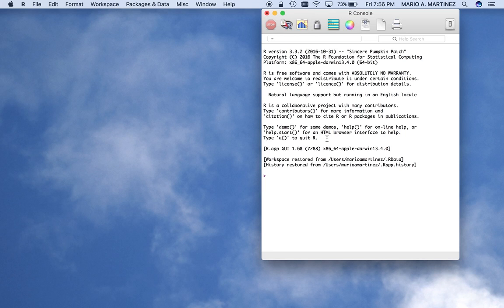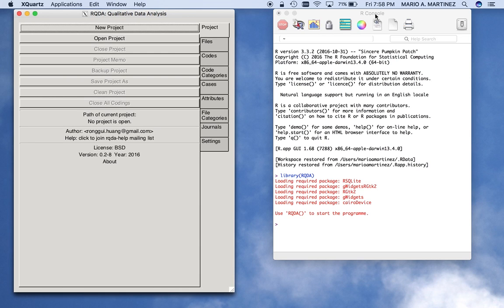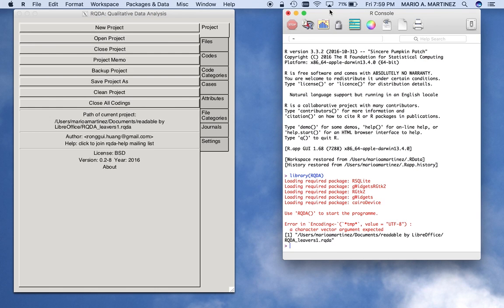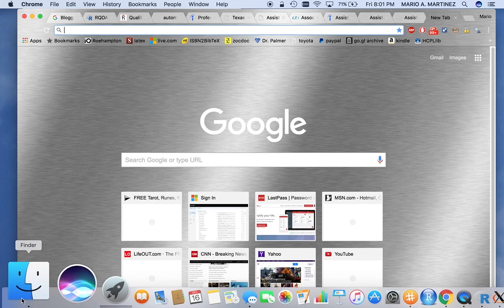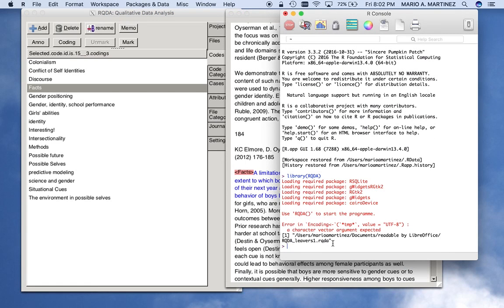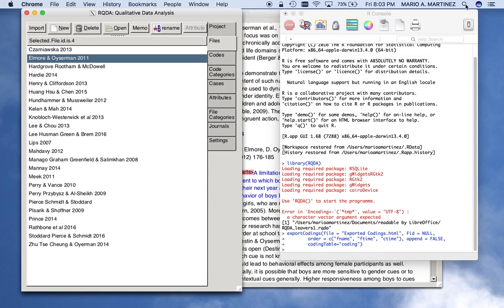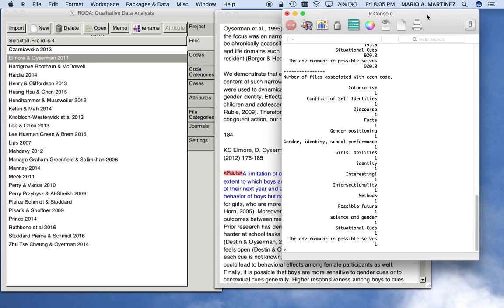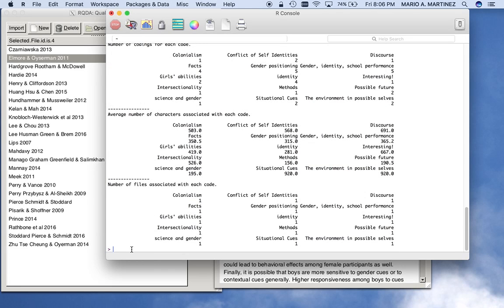RQDA introduction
In this quick introduction, I show the basics of RQDA. The output that I show, produced from the 'summaryCodings' command, will give the basics on codings. Further commands 'getCodingTable' provide extensive summaries of the codings by coder, codes, and files. For a comprehensive list of all commands, go